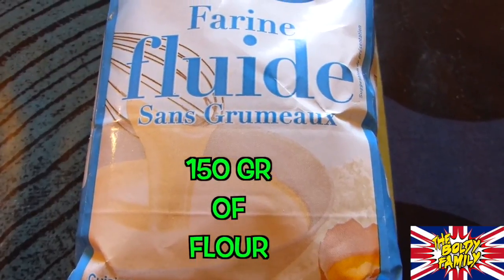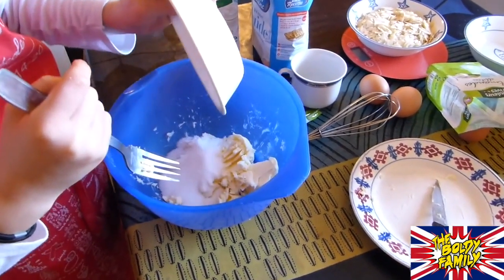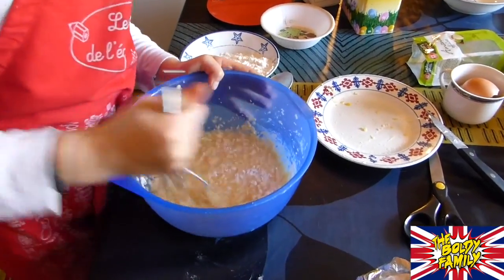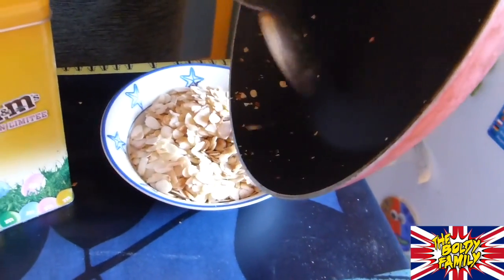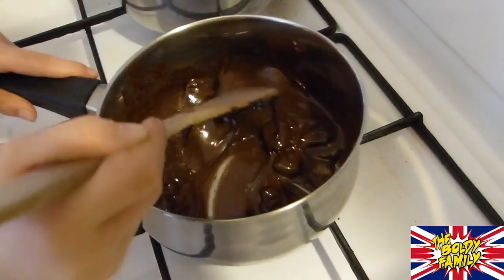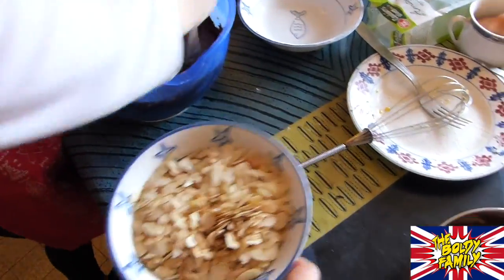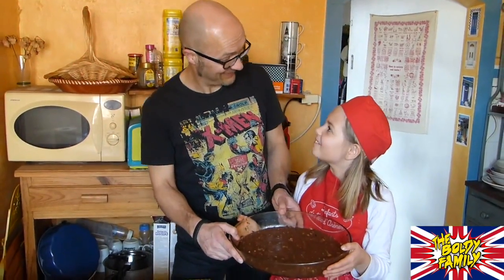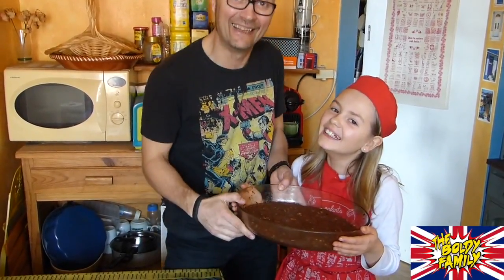The Boldy Famly - The brownie Recipe - La recette du brownie - Anglais pour tous lesson academy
Apprendre l'anglais facilement et rapidement avec Mr. Boldy !

Ensemble, évoluons à travers des sujets variés et toujours plus intéressants. Débutant ou à un niveau plus avancé, ce programme permet à tout le monde de progresser. N'oubliez pas d'activer les sous-titres (in English !).
Cette chaîne est un programme collaboratif, n'hésitez pas à me laisser des commentaires afin d'améliorer les vidéos, et à me proposer des sujets qui vous intéressent !

Une nouvelle façon d'apprendre l'anglais.

Mr Boldy #